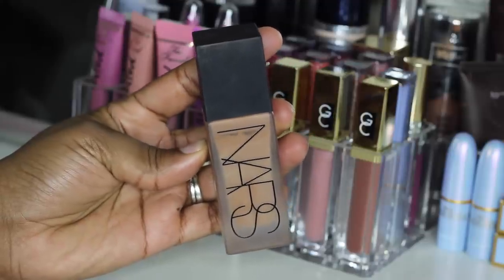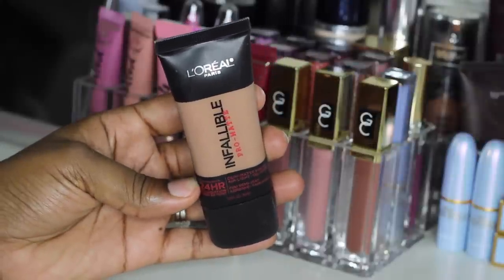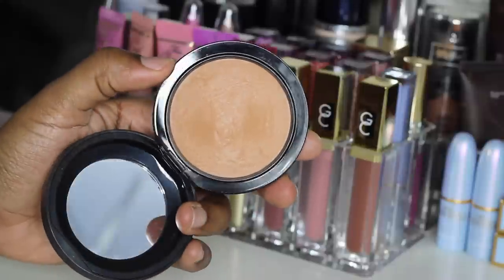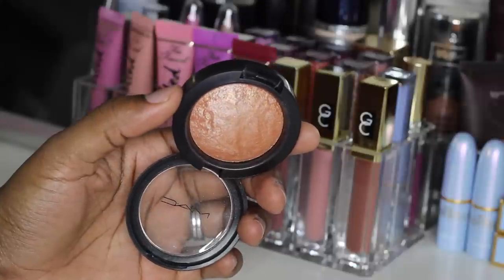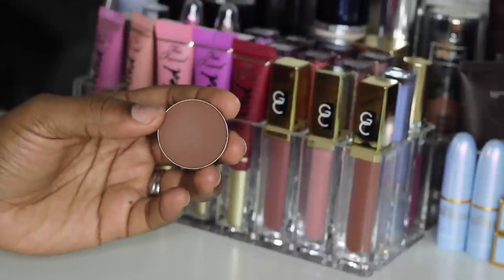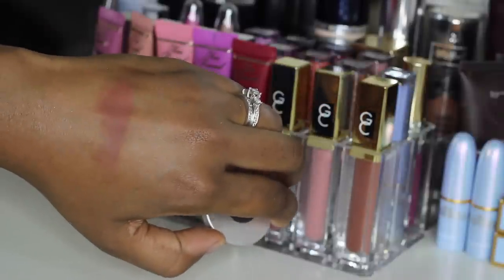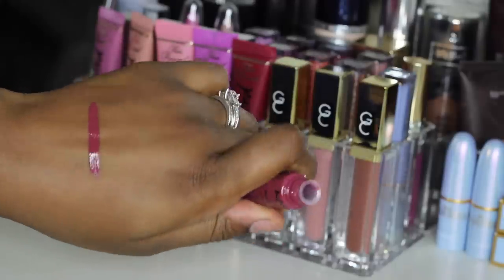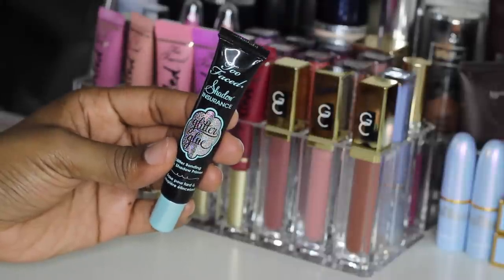February Favorites 2015 | Meka Meeks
Products mentioned:
Nars All day luminous weightless foundation
Loreal Infallibile Pro Matte foundation
Mac MSF natural in medium deep
Tarte Airbrush Finish Bamboo Foundation Brush
Anastasia Beverly Hills Concealer in 6.0
Mac mineralized blush in Cheek & Cheerful
ABH contour shade in Carob
Mac blush in Raizin
NYX High Voltage lipstick in Wine & Dine
NYX Extreme lipgloss in Toasted Marshmallow
Rimmel Gentle eye makeup remover

On my lips: Kat Von D Lolita

xoxo Meka